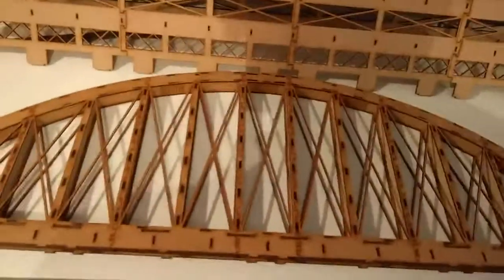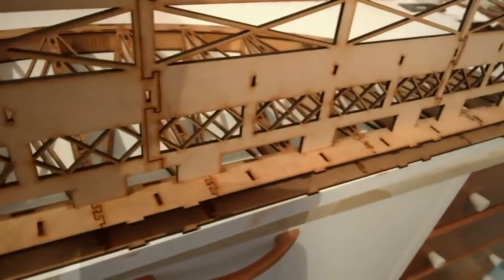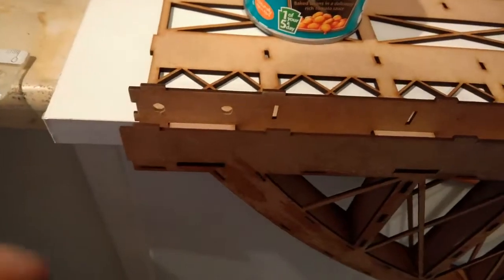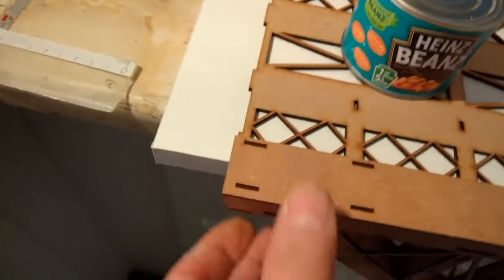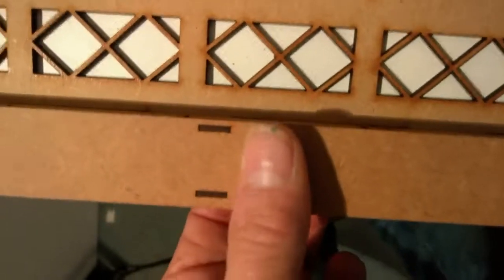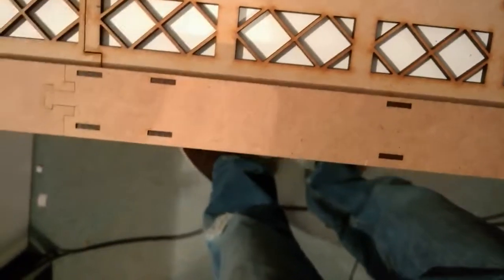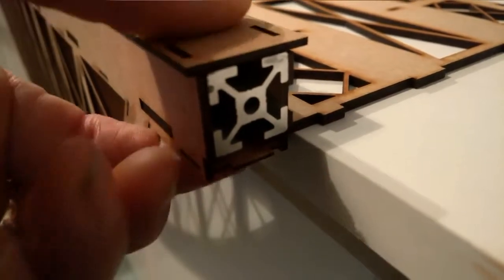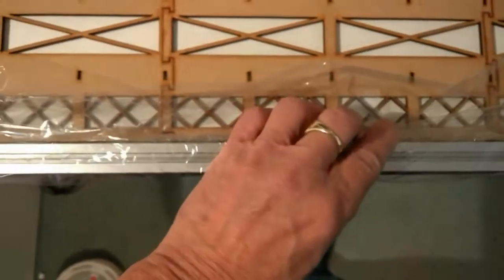Part 7 Garden Railway Twin Track Bow String Bridge Kit BASE TO HOOP JOIN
SORRY FOR ANY ADVERTS.. I HAVE NO CONTRIOL OVER ADVERTS AND EARN NO MONEY.
This is PART 7 of 12 PARTS, detailing Instructions on building my Twin Track Bow String Bridge KIT in MDF.